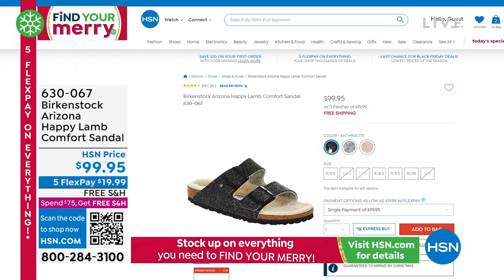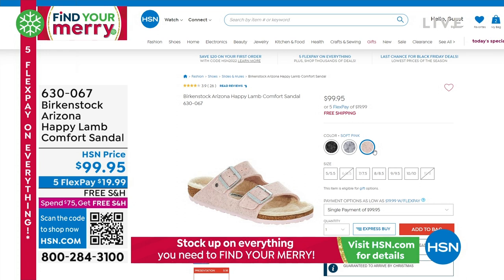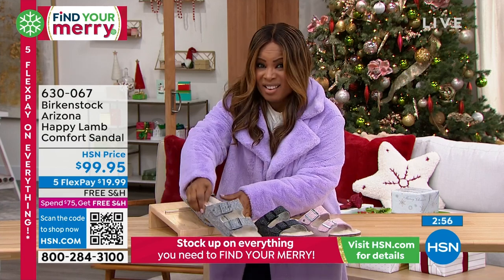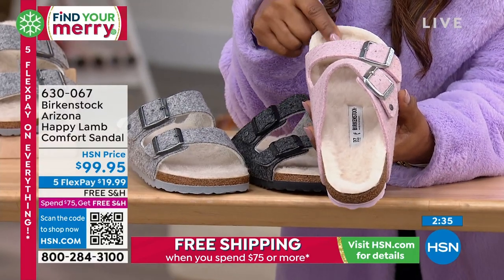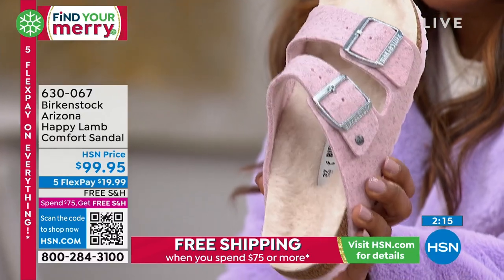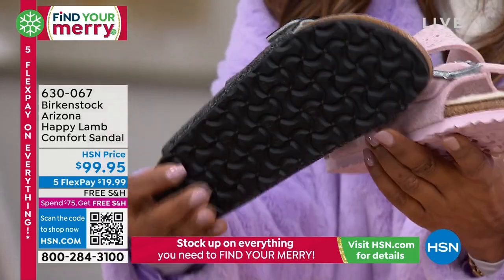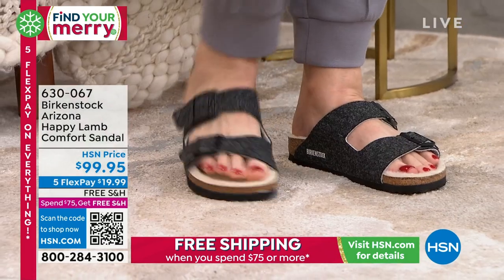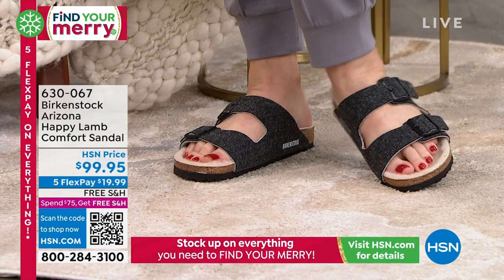Birkenstock Arizona Happy Lamb Comfort Sandal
Birkenstock's legendary footbed feels nothing short of amazing lined with natural shorn lambswool. The cozy material provides insulation, while the contoured footbed supports and cradles foot. If you love Birkenstock footwear, you'll be in your happy place the moment you slip on this Arizona.